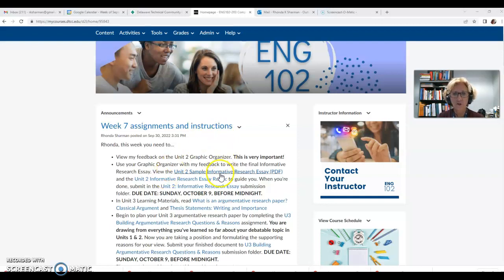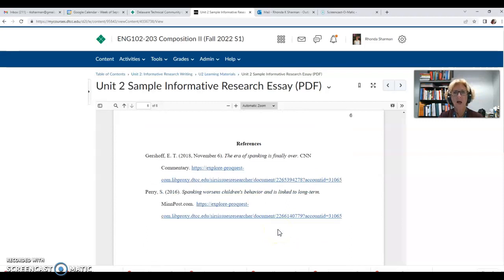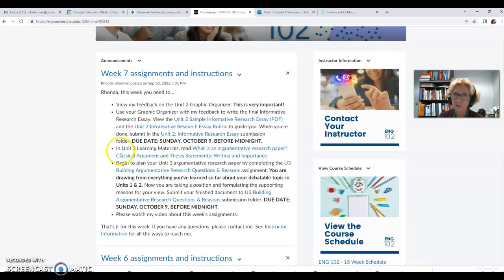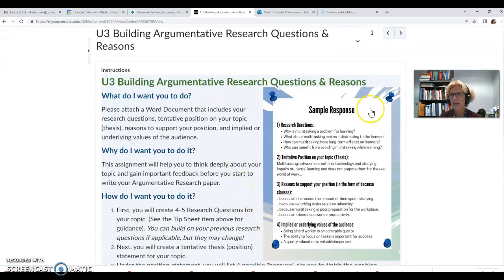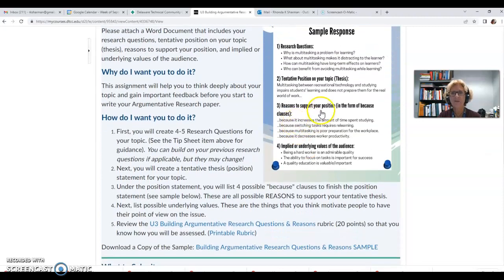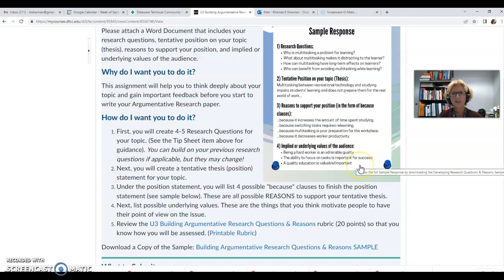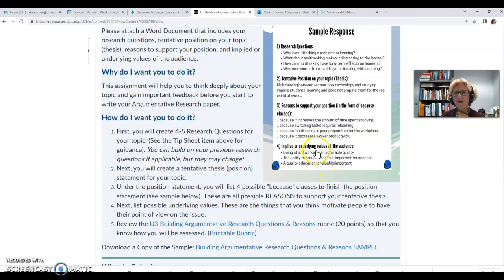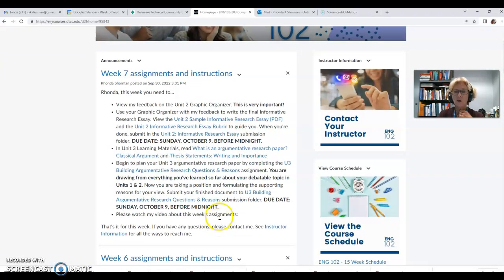ENG 102 Week 7 Overview